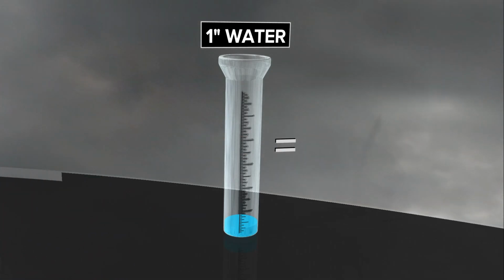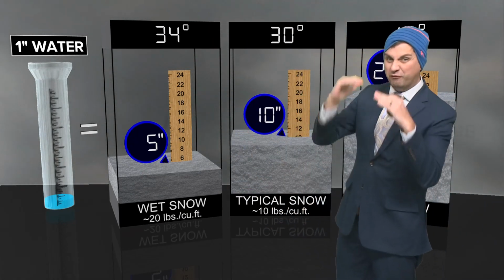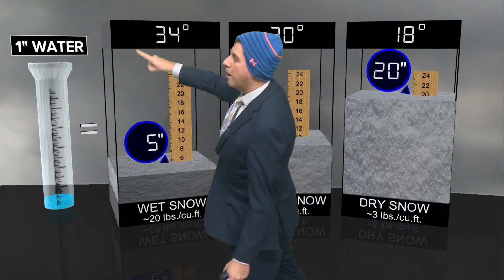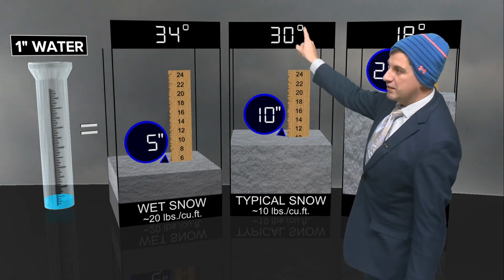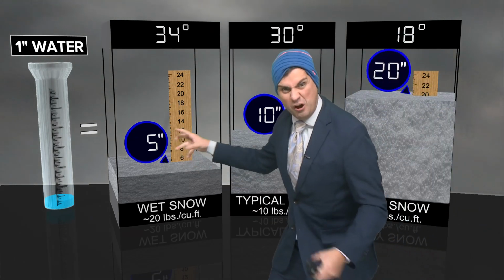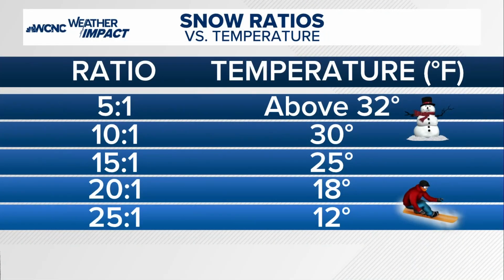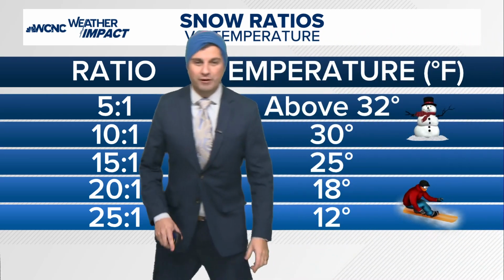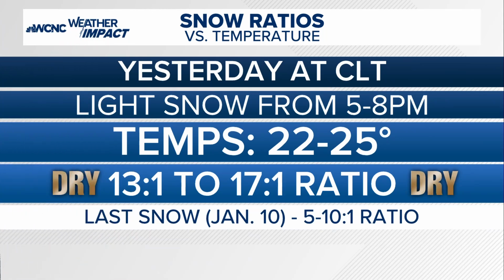Breaking down the different types of snow | Weather IQ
With a more active weather pattern, there’s a good chance we could see snow in the Carolinas this winter.